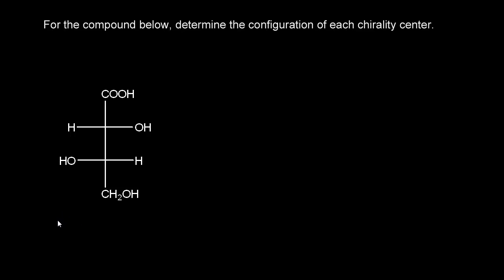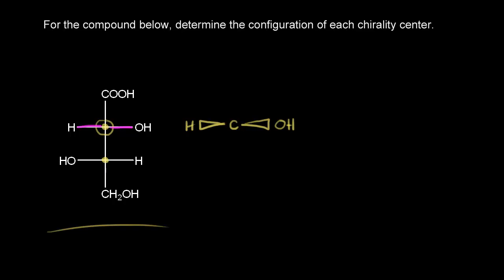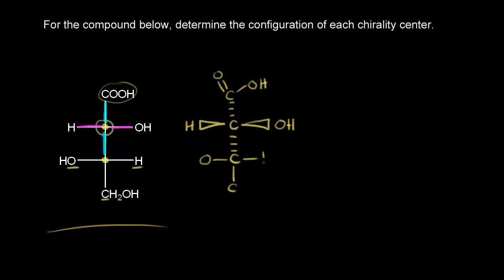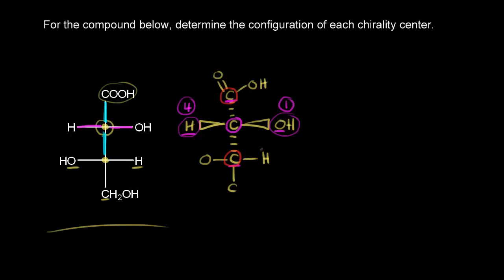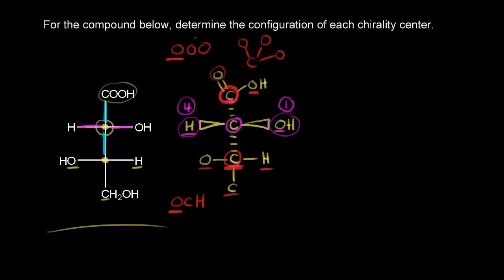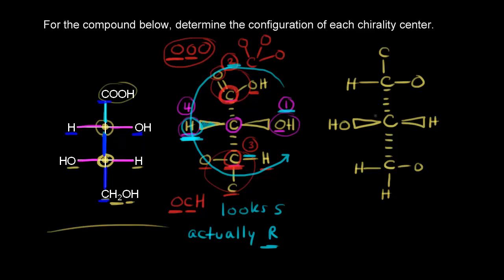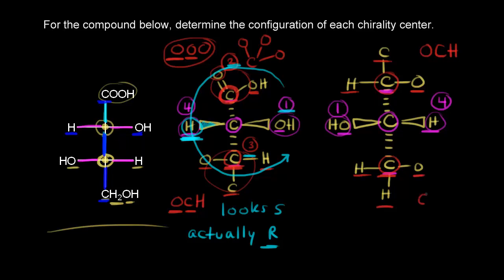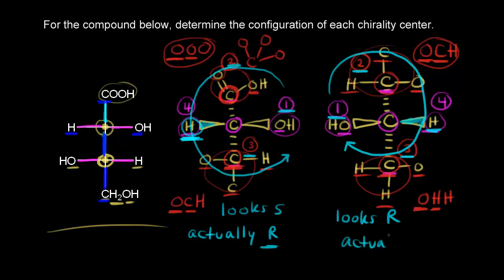Fischer projection practice | Stereochemistry | Organic chemistry | Khan Academy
How to assign configurations to chirality centers from a Fischer projection.